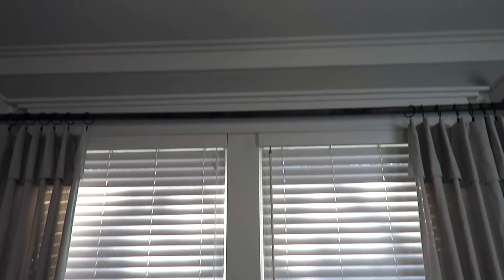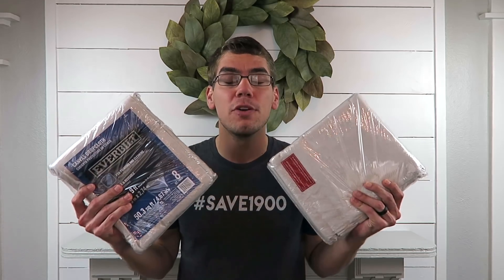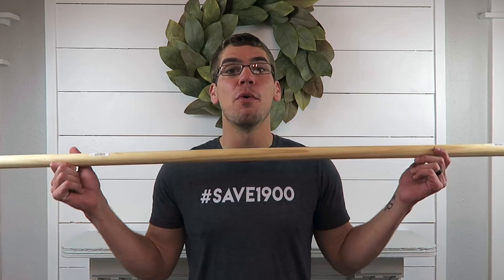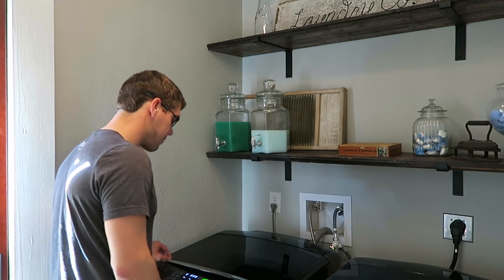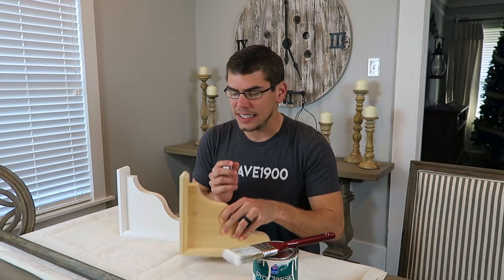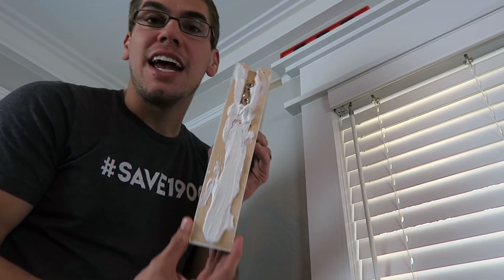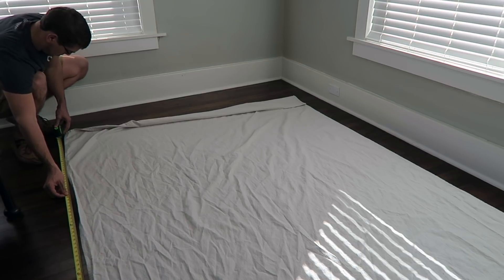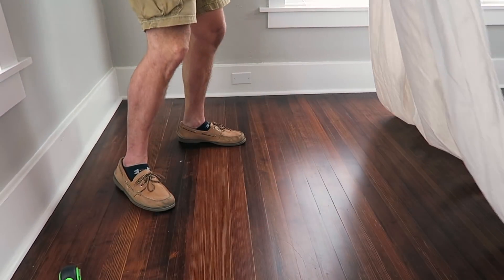DIY DROP CLOTH CURTAINS & CURTAIN RODS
In this video I will teach you guys how to create DIY Drop Cloth Curtains as well as building and the installation of Custom Curtain Rods!! Not only will I teach yall how to create these curtains but will show yall how to create Drop Cloth Pleated Curtains.  This is a Farmhouse or Fixer Upper still DIY Project and I can’t wait to show yall more DIY Projects, Home Decor Hauls and Renovation Updates here on my Youtube Channel!!

PRODUCTS USED:

Drop Cloths

Wood Corbels

Curtain Rings

Wood Dow: 1 1/4" Purchased at Home Depot